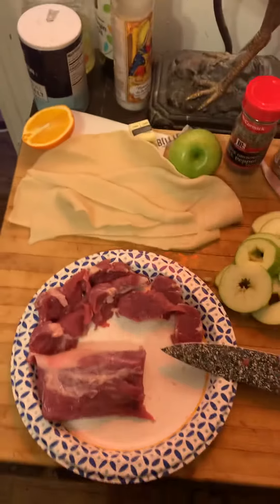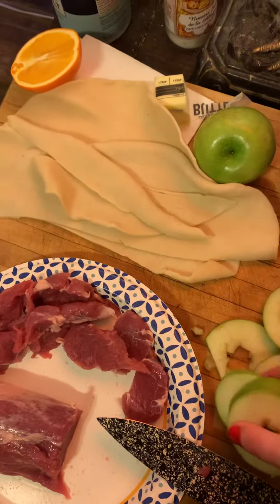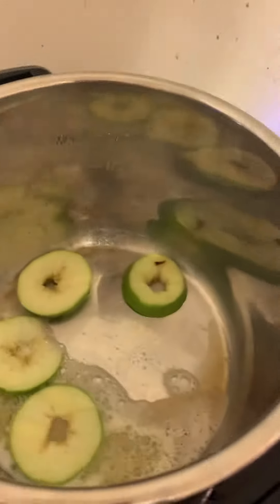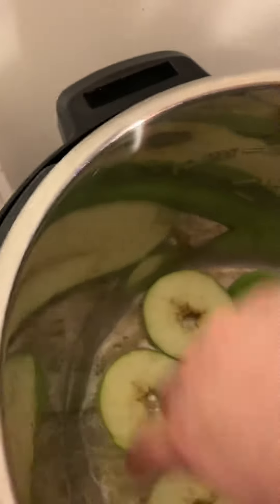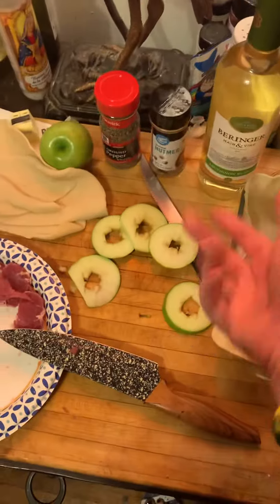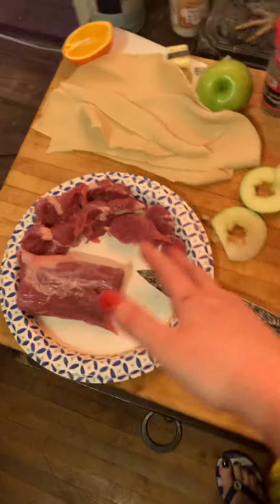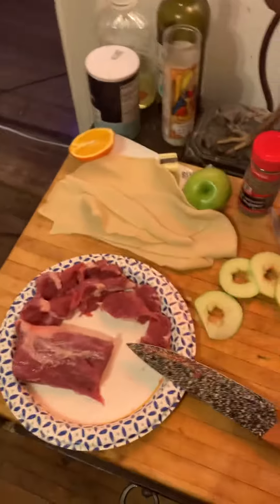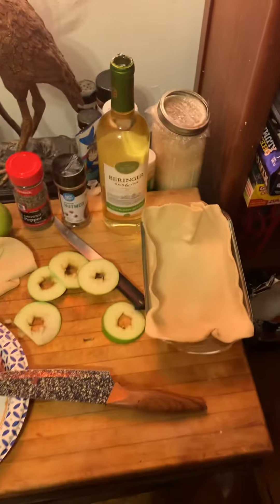Colonial Apple Pork 1